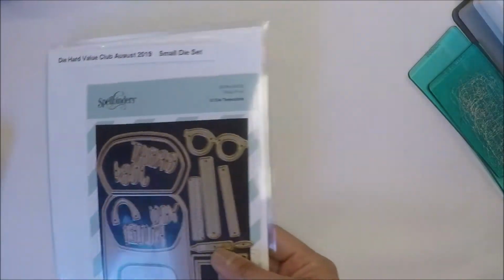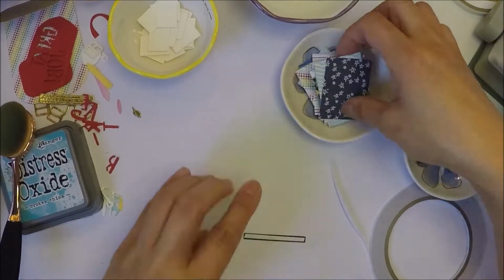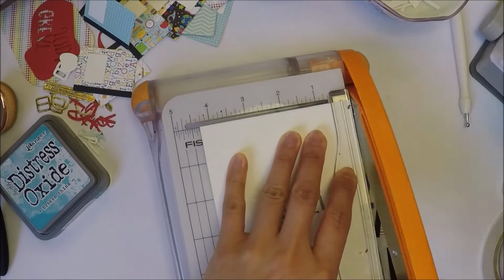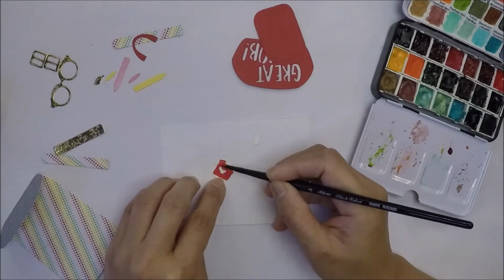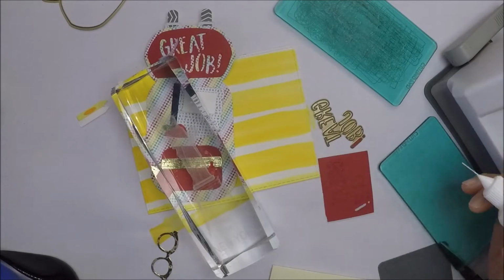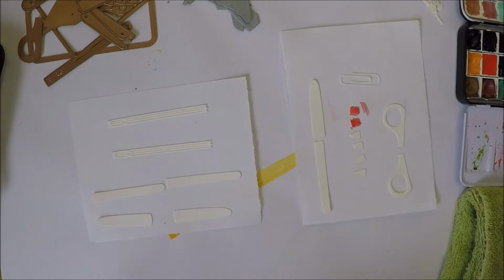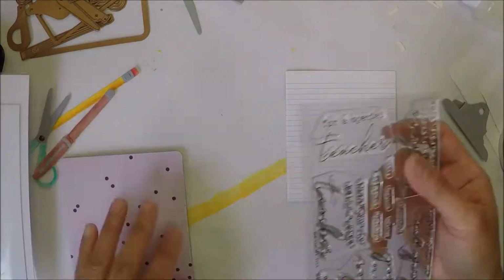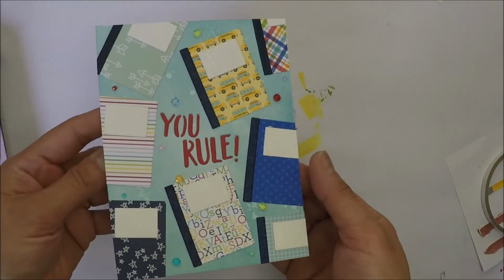3 Cards 1 Die Kit Collaboration With Cherryl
Happy Tuesday Friends! I have 3 cards 1 die kit collaboration with my crafty bff Cherryl today. Don't forget to check her collaboration video and see what she created with the August 2019 Spellbinders die hard of the month.